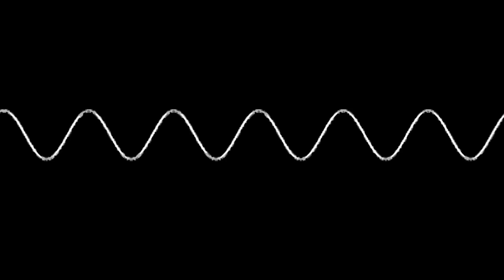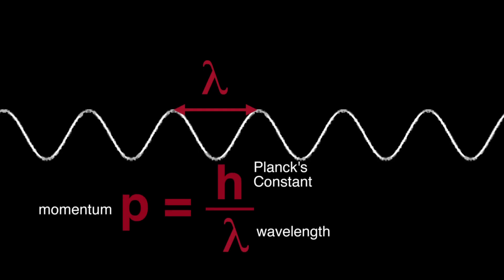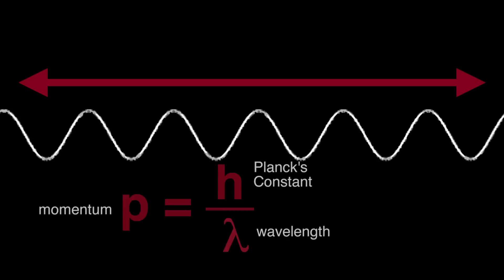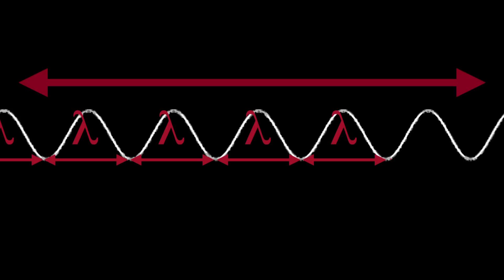Heisenberg's Microscope - Sixty Symbols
The tricky (and uncertain!) business of measuring particles.
Professor Michael Merrifield from the University of Nottingham.